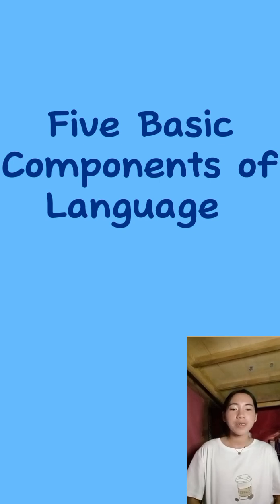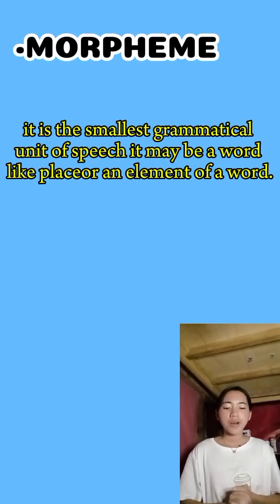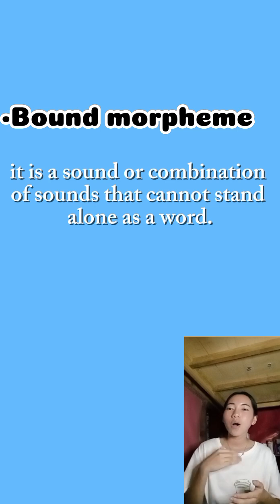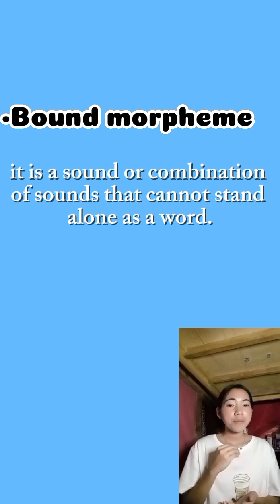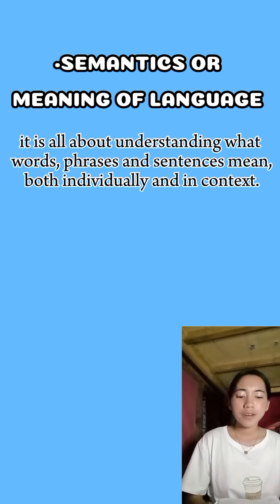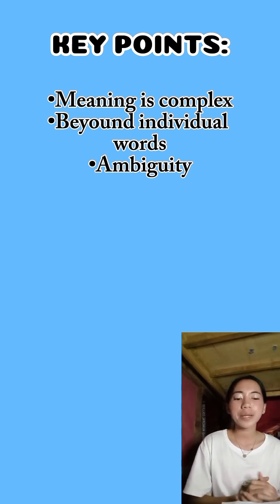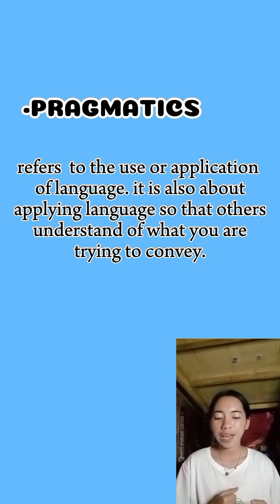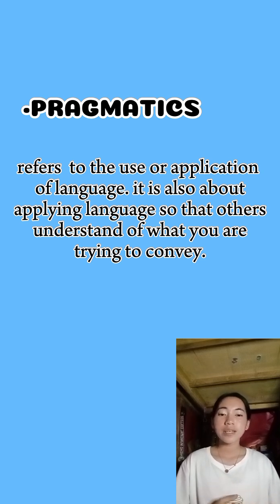Five Basic Components of Language EDUC1